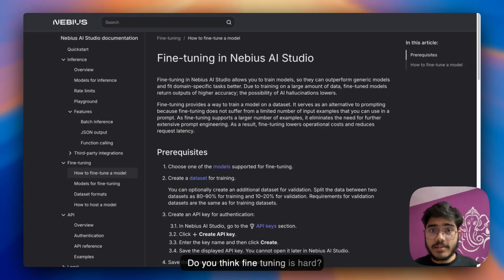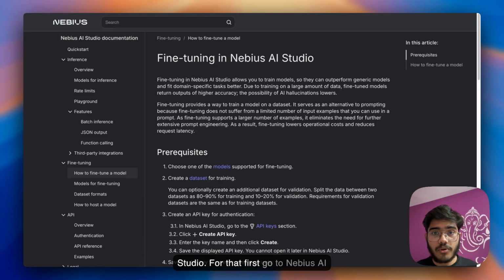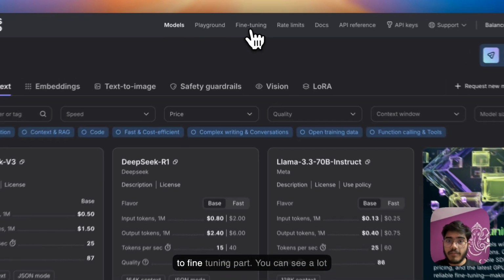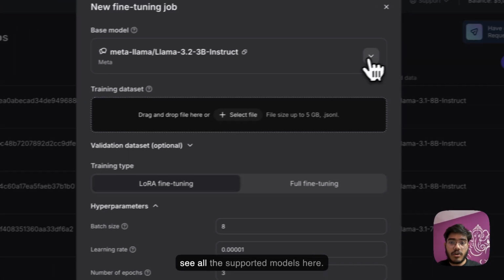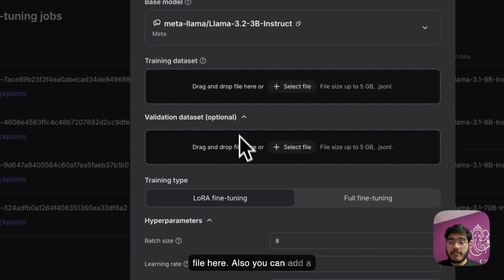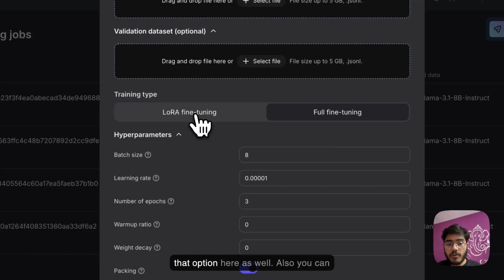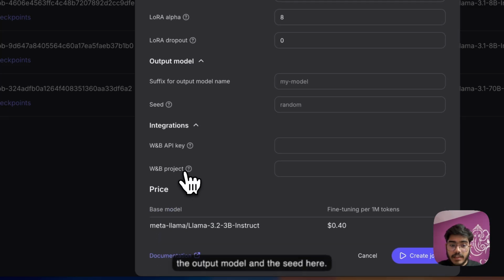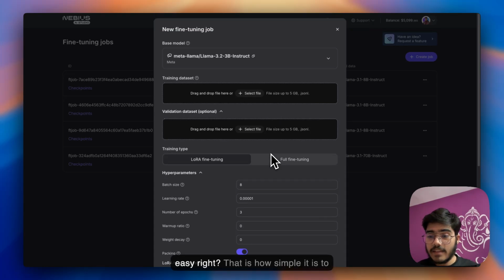Fine-Tune Your LLM in MINUTES with Nebius ⚡️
Fine-tuning an AI model sounds complex, right?

What if I told you that you can do it in minutes even if you don’t know how to code?!

In this video, I’ll show you an EASY WAY to fine-tune your AI model using Nebius AI.